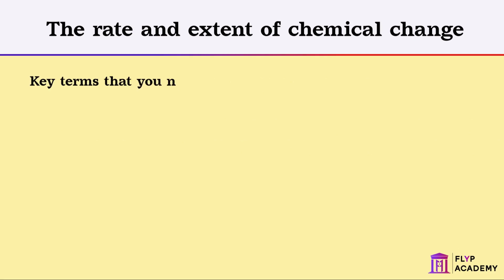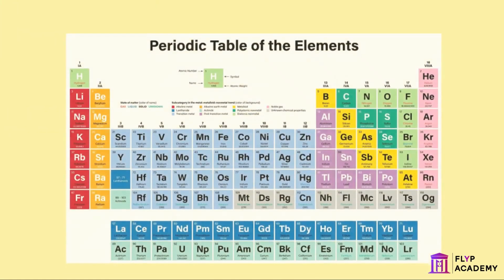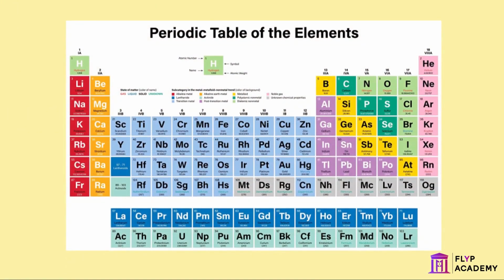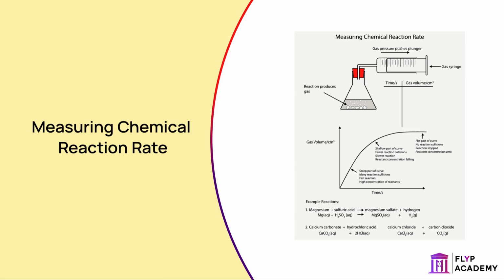Rates of Reactions | GCSE Chemistry - The Rate and Extent of Chemical Change | Flyp Academy